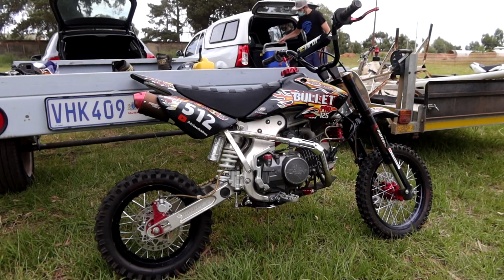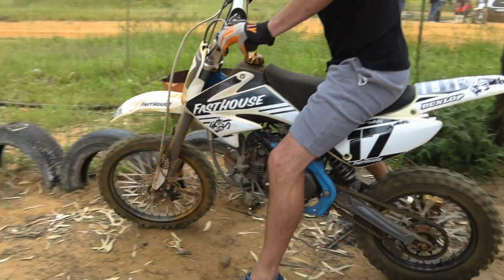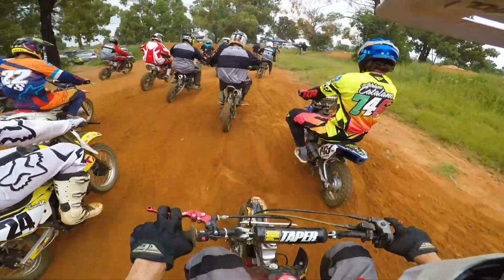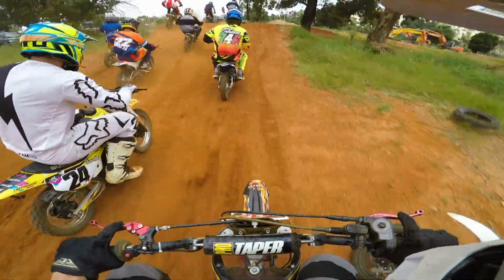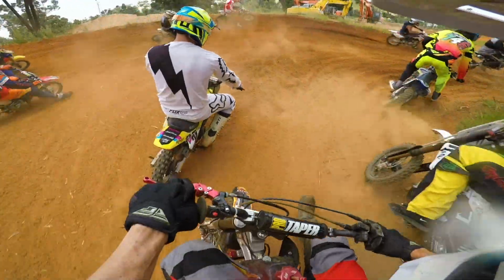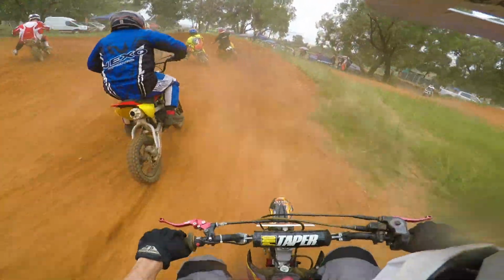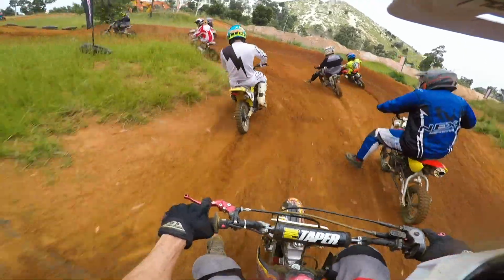Why you should get a pit bike in 2021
What is a pit bike and Why do you need a pit bike in 2021.
Shout out to @shadey_films for the epic event
@fastkids17 on Instagram to see the latest Fast Kids Merch!
@advsouthafrica to keep up with current builds.